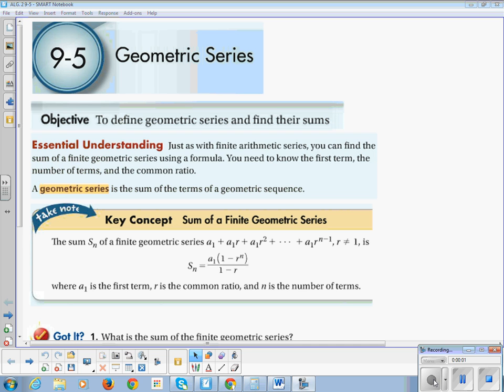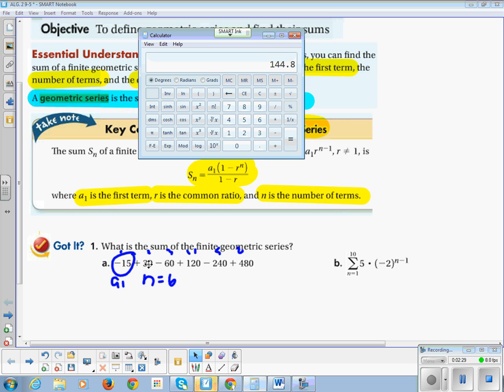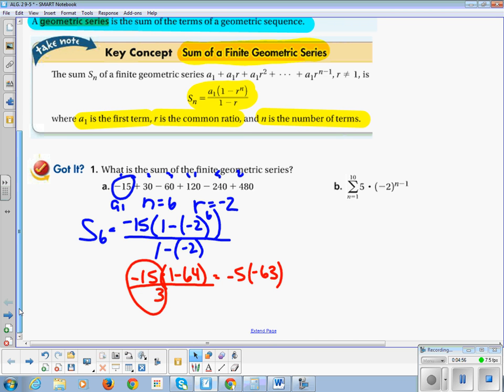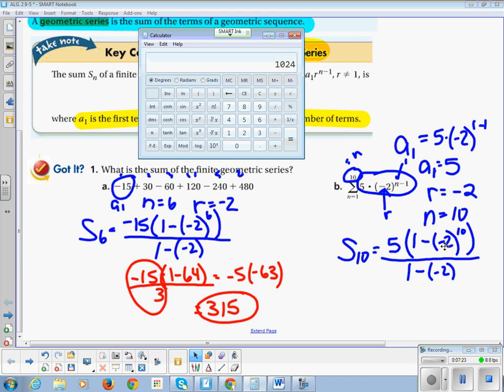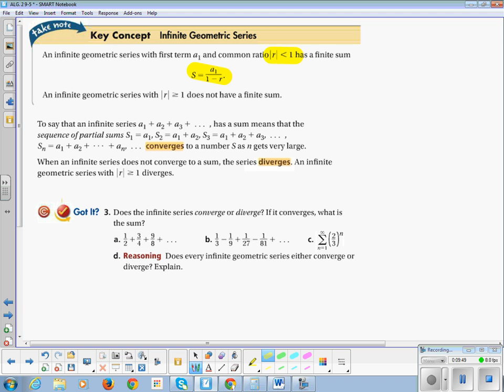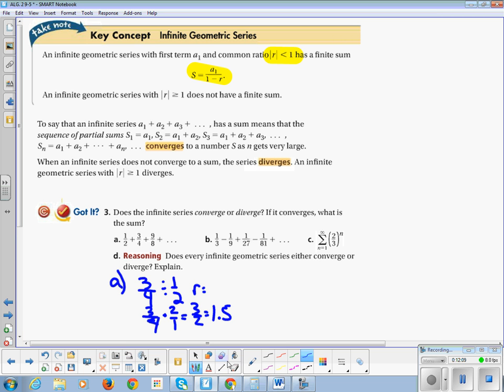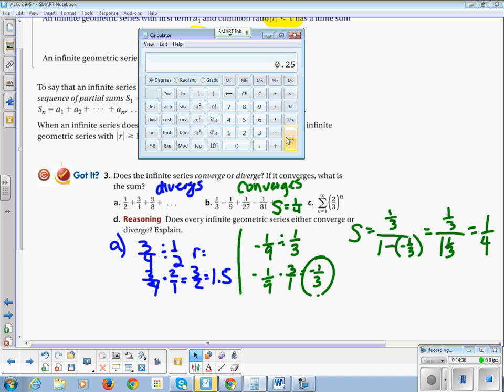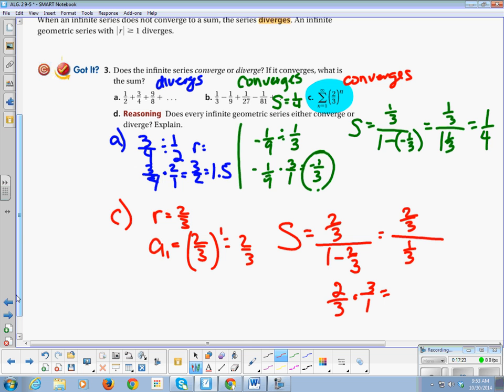Algebra 2 Chapter 9 Section 5 Geometric Series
Pearson Algebra 2 Chapter 9 Section 5 Geometric Series